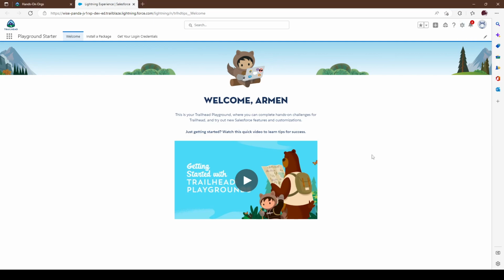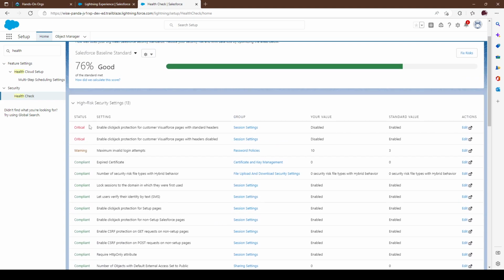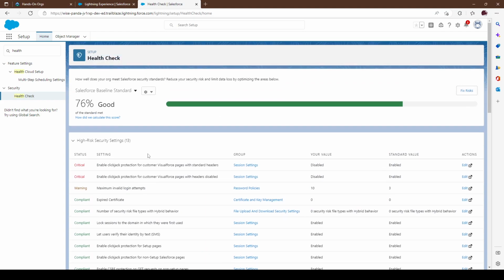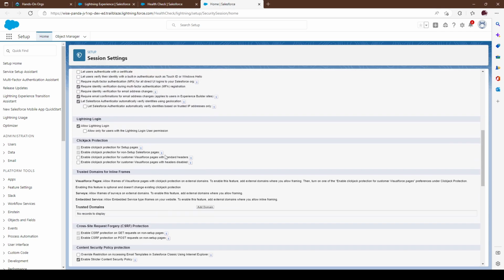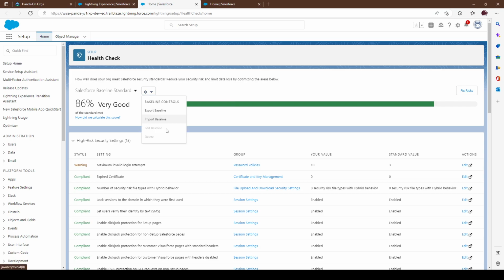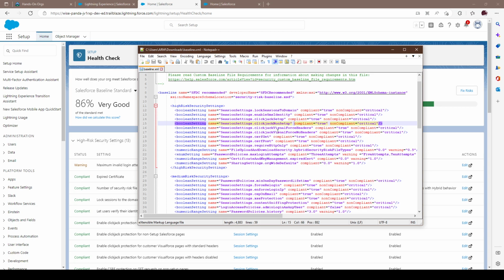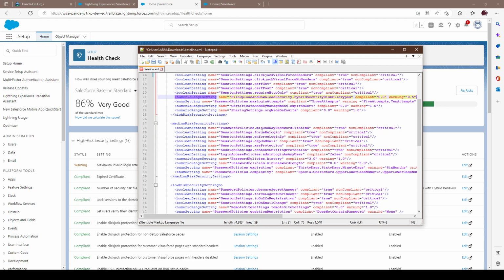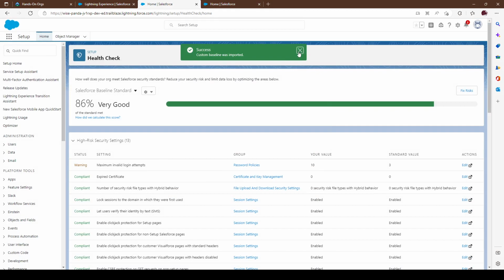How To: Security Health Check Salesforce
The Health Check score is calculated by a proprietary formula that measures how well your security settings meet either the Salesforce Baseline Standard or your selected custom baseline. Settings that meet or exceed compliance raise your score, and settings at risk lower your score.